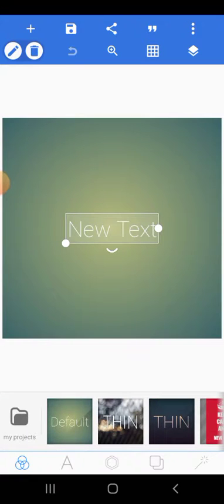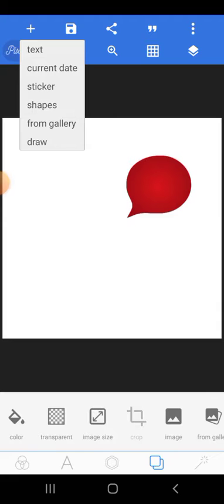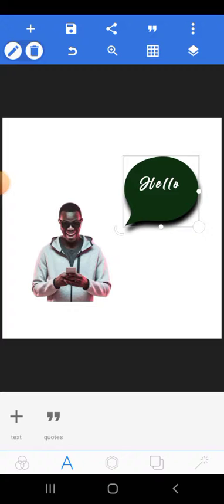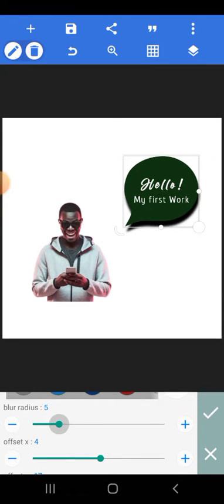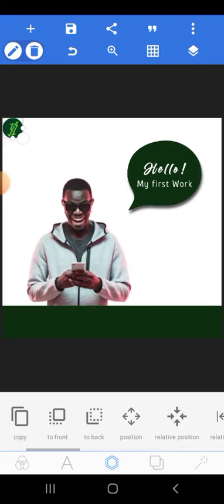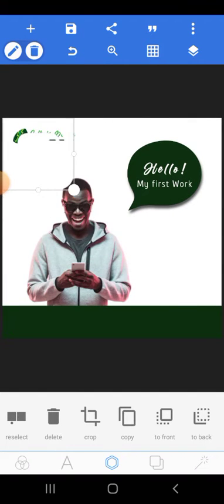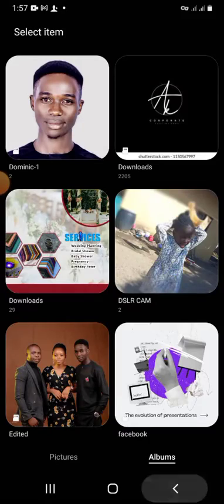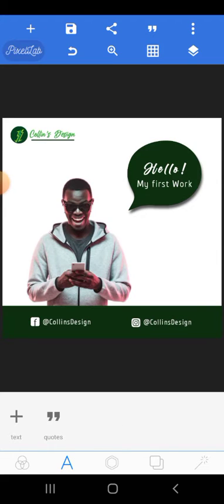Module 3 - First Project Part 2